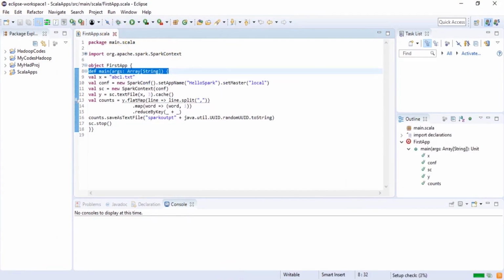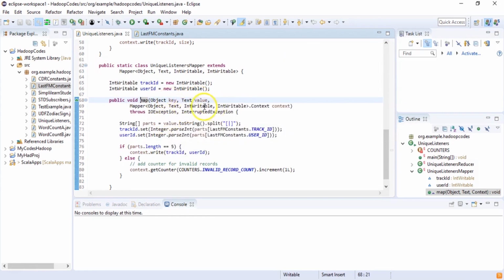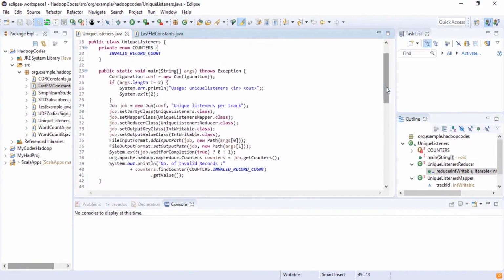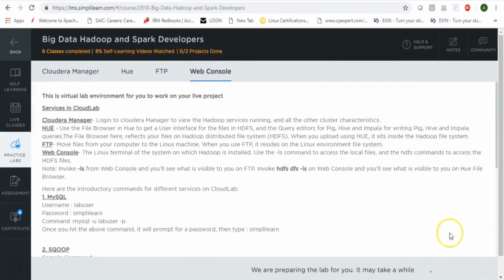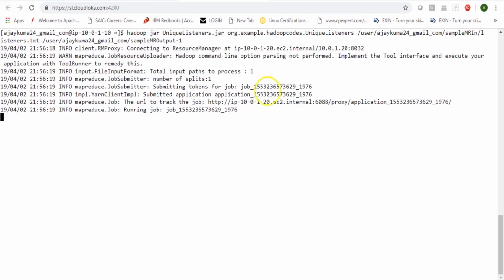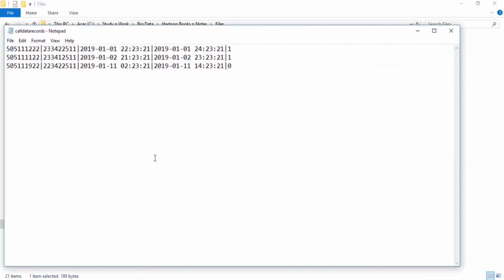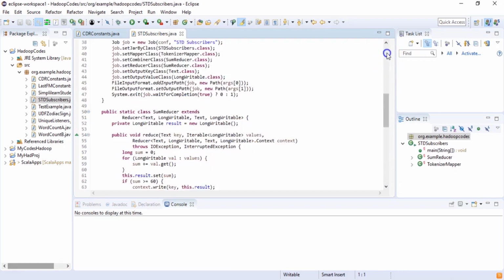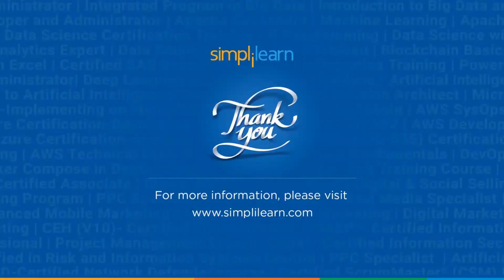Map Reduce Concept With Simple Example | What Is MapReduce? | MapReduce Tutorial | Simplilearn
MapReduce is a critical component of Hadoop. This video will help you understand how MapReduce performs parallel processing of data. You will learn how MapReduce works with the help of two examples. The first example is regarding an online music website where users listen to various tracks. You will find the number of unique listeners, the number of times a music track was heard too, and if it was played on the radio. The second use case is based on a telecom company that collects call records of its various customers.

Skills Covered
✅ Generative AI
✅ Prompt Engineering
✅ ChatGPT
✅ Exploratory Data Analysis
✅ Descriptive Statistics
✅ Inferential Statistics
✅ Explainable AI
✅ Conversational AI
✅ Ensemble Learning
✅ Data Visualization
✅ Database Management